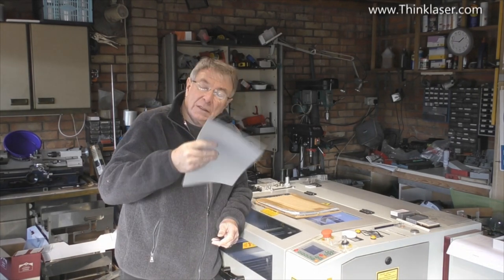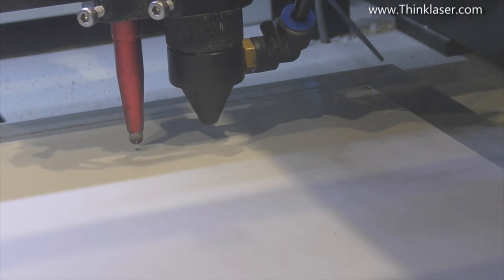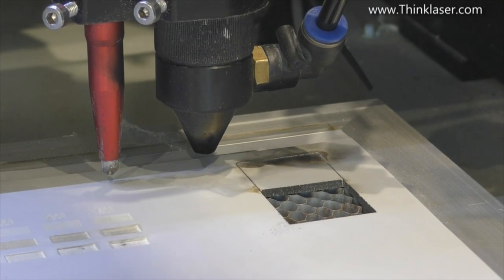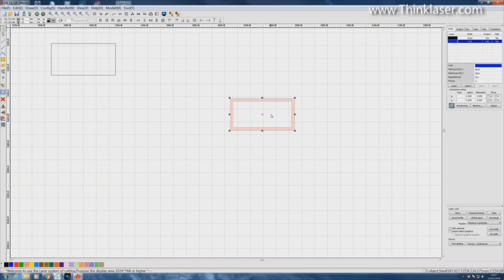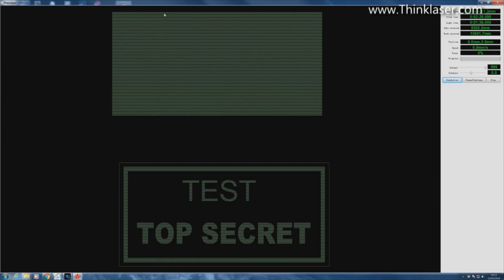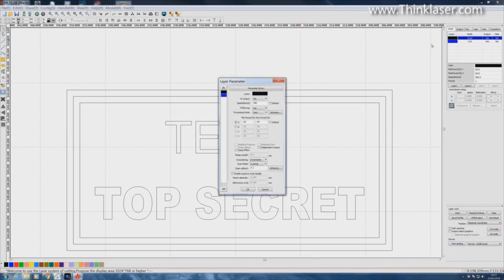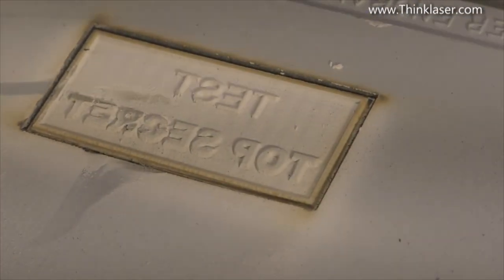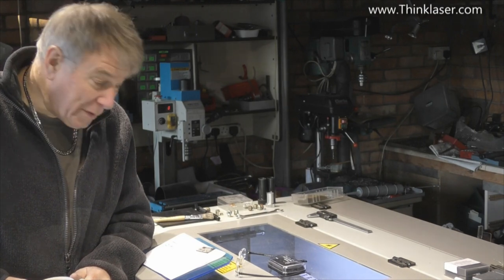Laser Engraving a Rubber Stamp (2018)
A full guide to laser engraving a rubber stamp on your laser cutting and engraving machine.

Welcome to the 43rd in our series of videos that aim to teach you how to use a laser cutter.

In this video, Russ goes through the steps for laser engraving a rubber stamp.

The files referenced in the video can be downloaded from;

- Machine Set-up,
- Troubleshooting
- Building projects
- Laser Safety
- Laser theory
- Laser Cutting
- Laser Engraving
- Materials

Finance Available